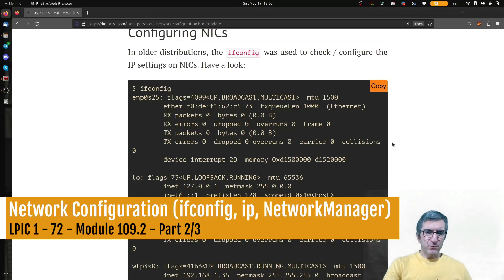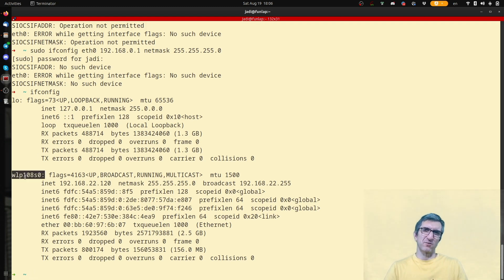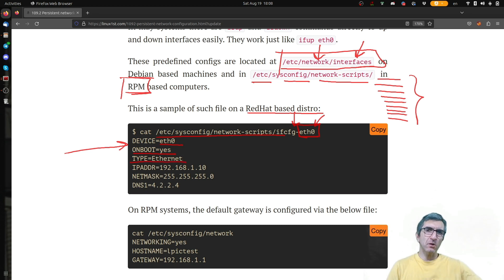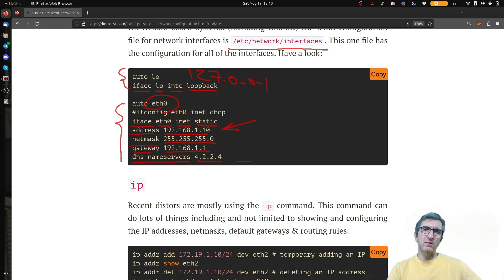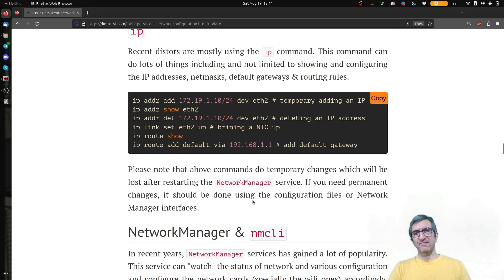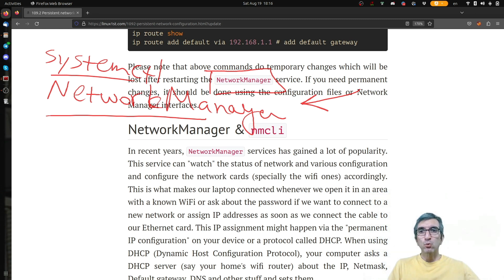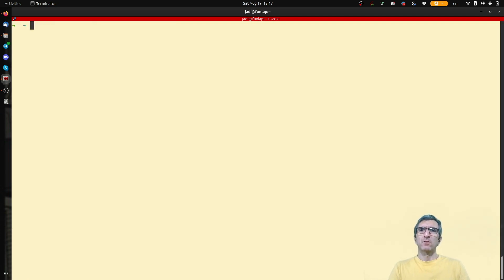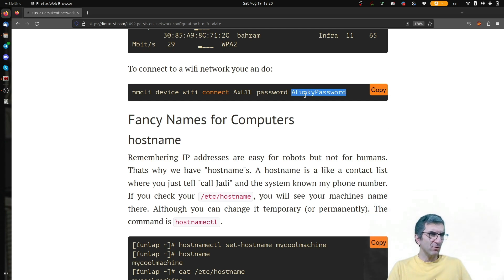LPIC 1 - 072 - 109.2 (2/3) - Persistent Network Configuration, configuration using commands / files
In this module of LPIC exam 102 (version 500) we are going to talk about the network configuration on hosts. In the 2nd part we use network configuration commands like ifconfig, ip to configure out NICs and will see how NetworkManager works and how you can talk to it using the nmcli command. We will also review some of the files used for persistent configuration on RPM & Deb based machines.